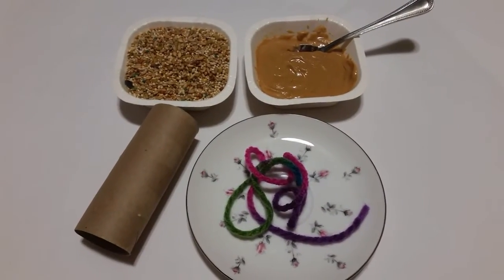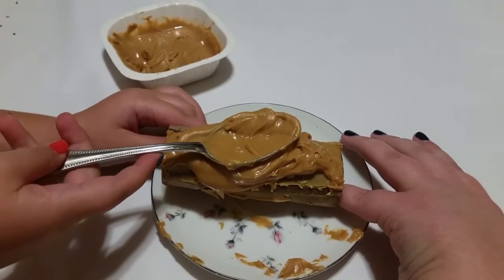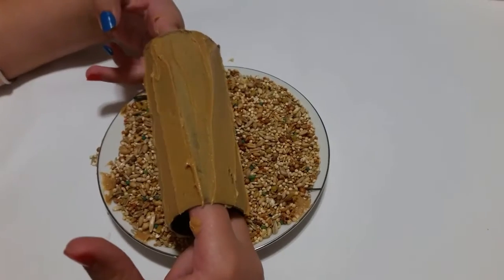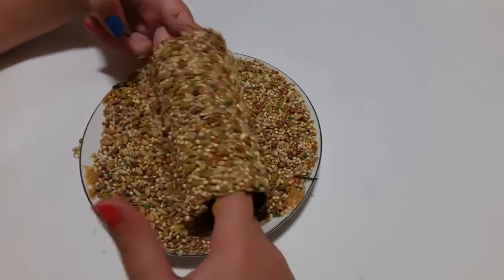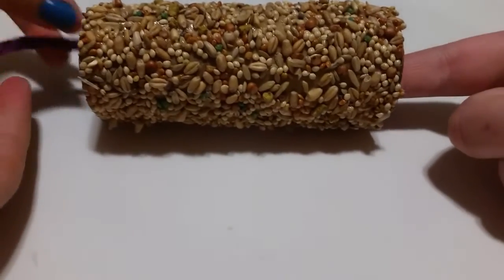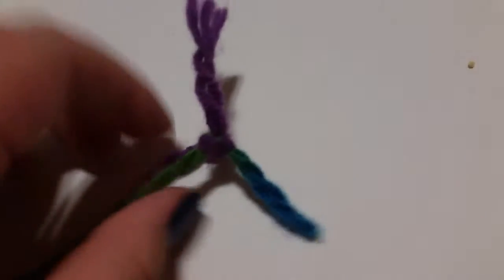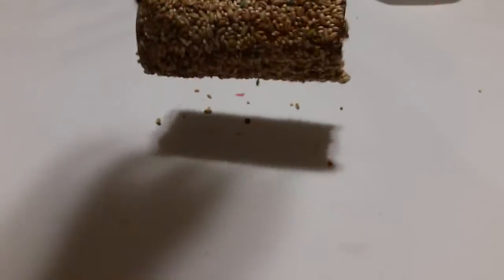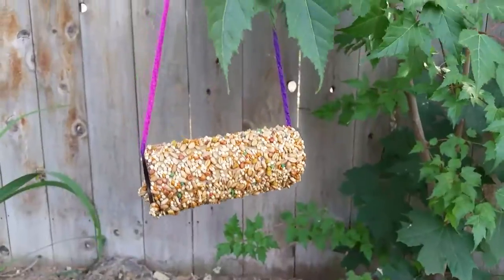DIY bird feeder 🐦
How to make a a really easy kid friendly bird feeder!
Thanks to my sister for helping me out!